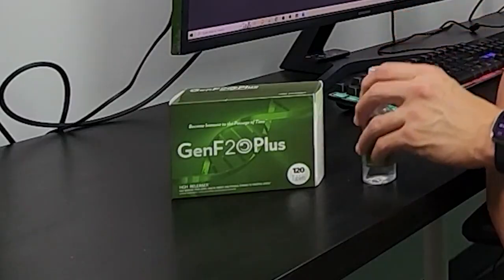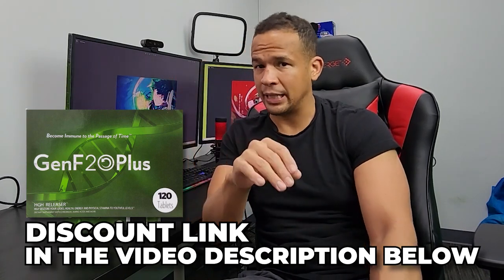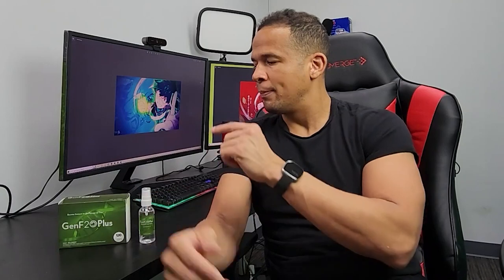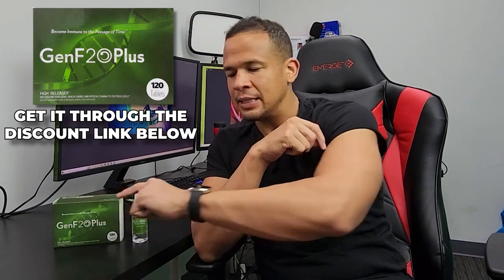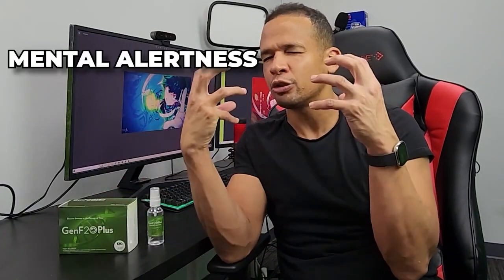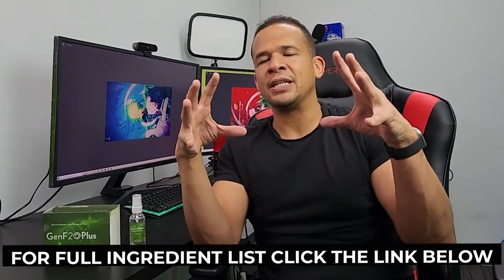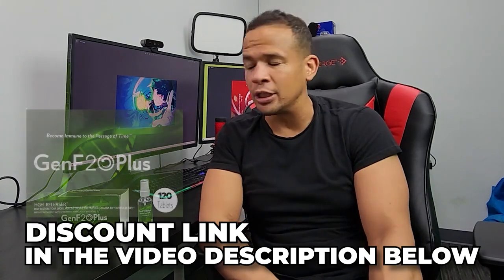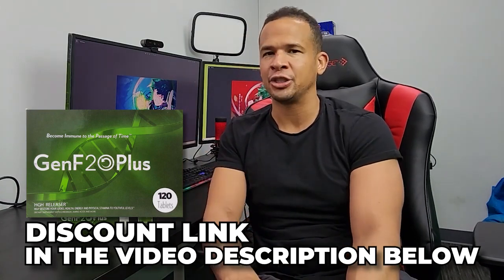GenF20Plus What you should know before taking it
Doctor Endorsed!
If you are concerned about the effects of aging and want a solution that can help you lose weight, gain lean and toned muscle and optimize brain function, GenFX® is the solution for you.
Scientists have long known about the powerful effects of amino acids like L-lysine, L-arinine, L-glycine, and L-glutamine for helping you look and feel better than you have in years. Emerging science shows that the ingredients, taken orally, can boost the body’s own production of human growth hormone (HGH). Cutting edge researchers are working out the correct dosages for maximum production, and trying to determine the precise level of effects. GenFX® was developed in anticipation of those conclusions, and the formula was inspired by the combinations of ingredients used in the studies.”

Developing medical science has shown: This decrease in HGH levels directly correlates to how rapidly your body begins to age! You owe it to yourself to compensate for the loss by supplementing your body with amino acids that re-vitalize you.

Chemical structure of human growth hormone
As Your HGH Levels Go DOWN, You Start to Look And Feel Older… You Age!
Our customer survey asked: Did GenFX® deliver the results you expected? Of those who had reached a decision, 29.16% stated “very much”; 55.83% said “generally it has”; 14.16% said “a little”; and only 0.84% said “not at all.”*